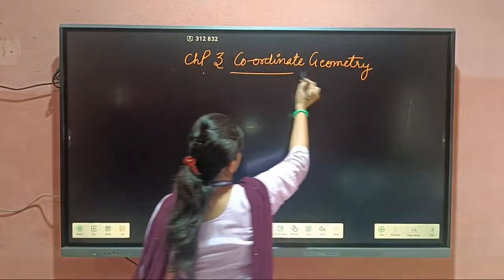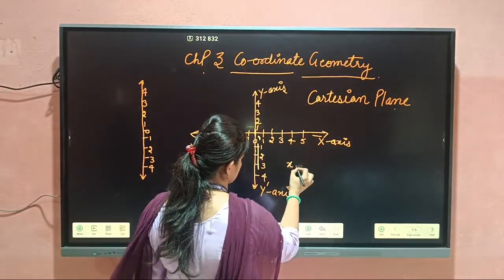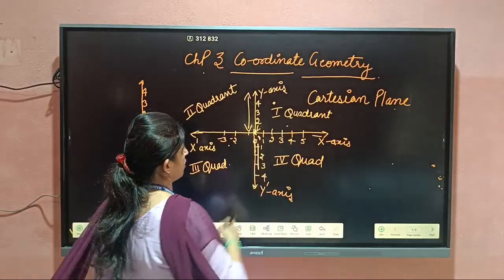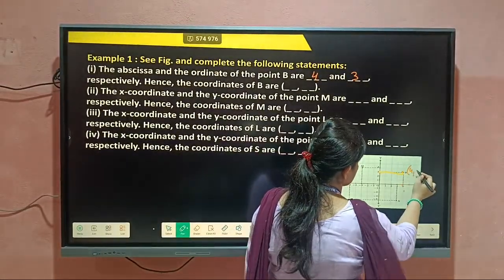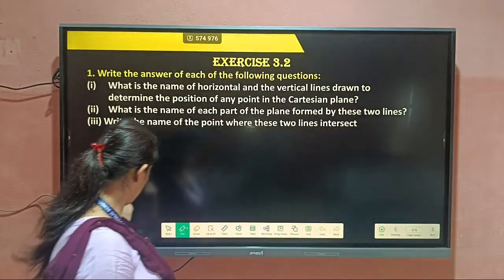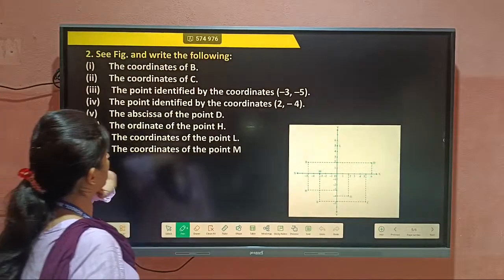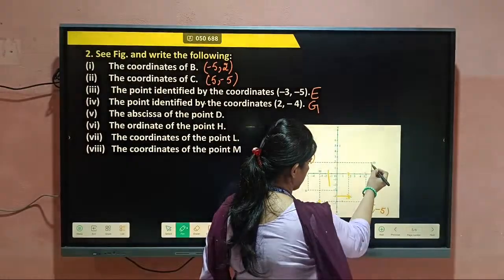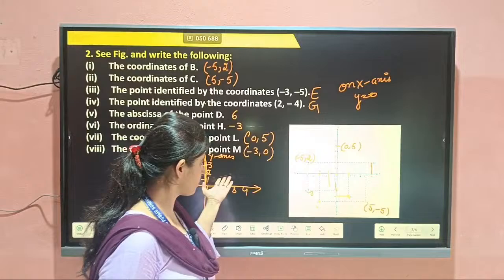Coordinate Geometry - Introduction | Class 9 Maths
Coordinate Geometry - Introduction | Class 9 Maths Chapter 3

✔️ Class: 9th
✔️ Subject: Maths
✔️ Chapter: Coordinate Geometry (Chapter 3)
✔️ Topic Name: Coordinate Geometry - Introduction
✔️ Topics Covered In This Video : Detailed explanation on Introduction of Coordinate Geometry Chapter 3 Maths has been discussed in the video.
Mathematics Introduction: Coordinate Geometry: Chapter 3
Introduction of Coordinate Geometry